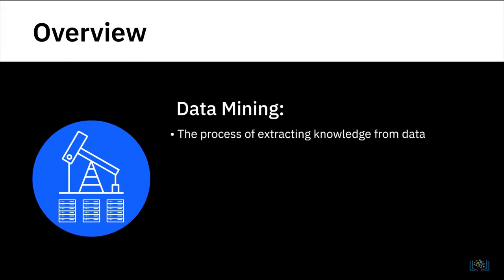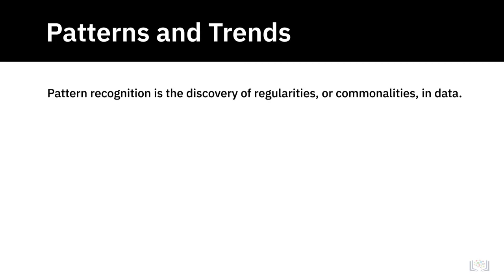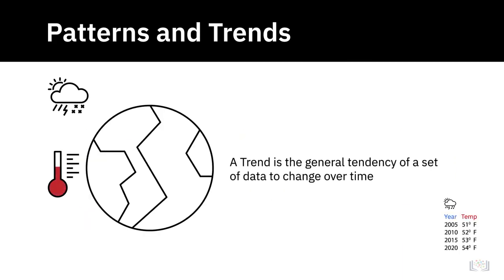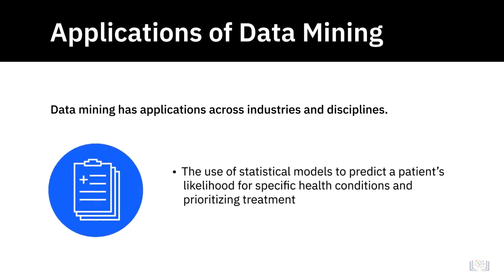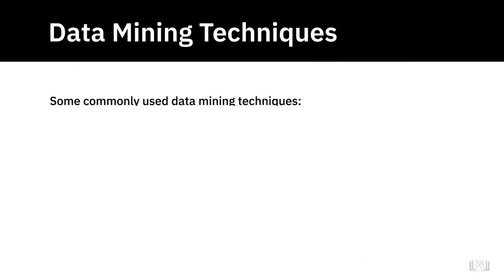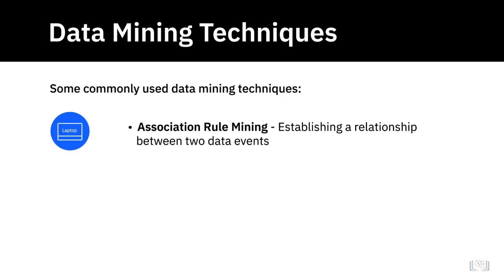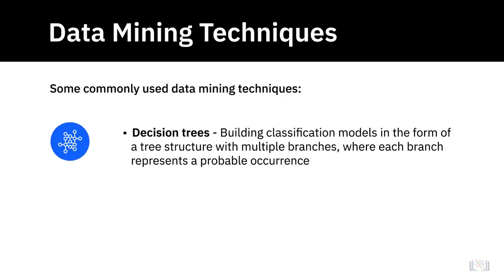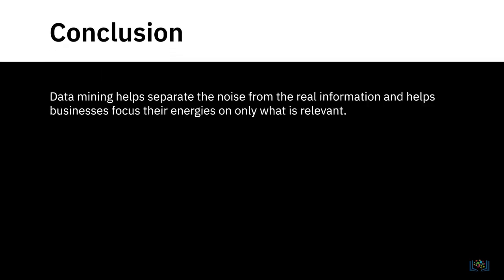what is data mining?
This video is about data mining, a process of extracting knowledge from data. It is an interdisciplinary field that involves the use of pattern recognition technologies, statistical analysis & mathematical techniques. The goal of data mining is to identify correlations in data, find patterns & variations, understand trends & predict probabilities. The video also discusses some of the most commonly used data mining techniques, such as classification, clustering, anomaly detection, association rule mining, sequential patterns, affinity grouping, decision trees & regression. Additionally, the video highlights the importance of data mining in various industries & disciplines, such as business, finance, healthcare & education.